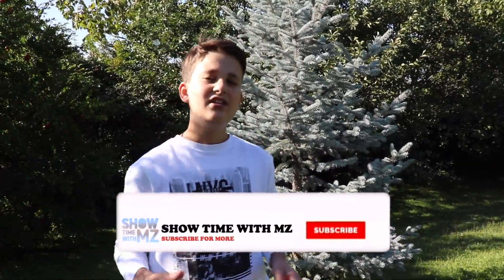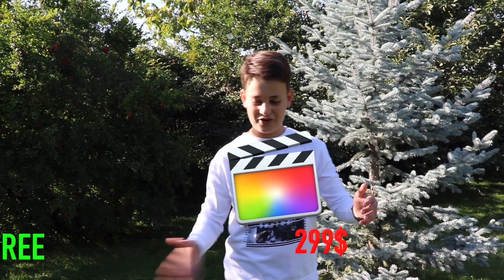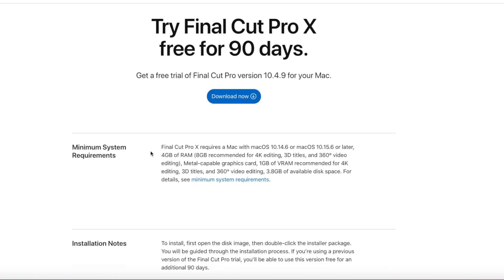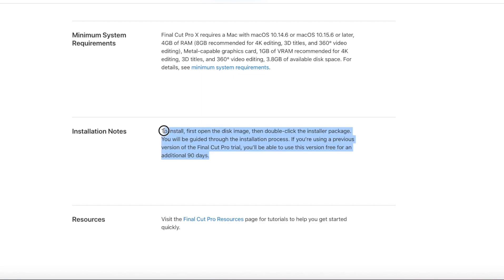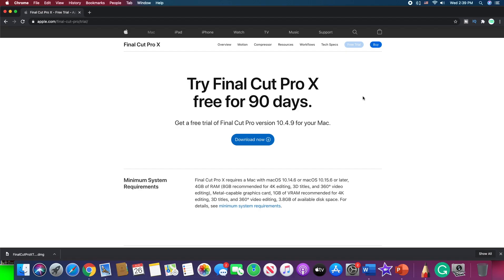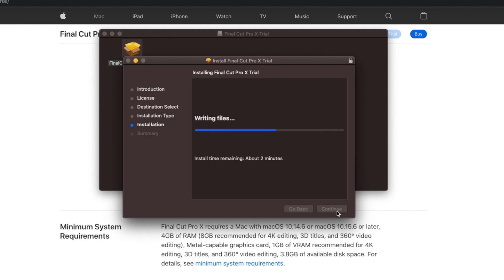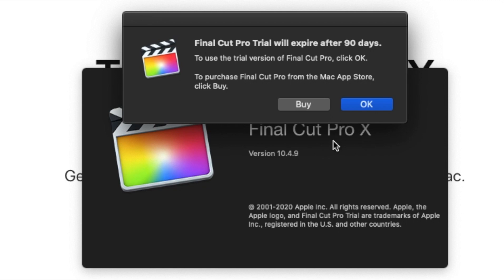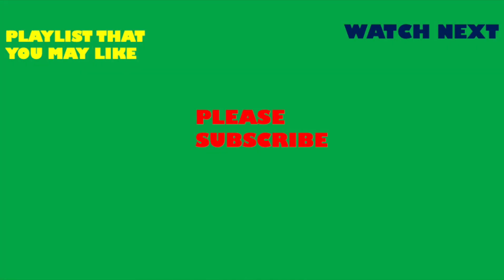How to Get Final Cut Pro X For FREE! 2021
Learn How to Get final cut pro FOR FREE in 2021!

Final cut pro is a great editing software designed by apple, that has features for high level editing, masking, keying, cool transitions, availability to edit multiple layers and more. Of course it is awesome that this editing software can do all of this, but the biggest flaw of final cut pro is its price: it costs 299$. Apple, on the other hand has other, free, editing software that can do many things but sometimes it is very limiting. And some people want to have access to more advanced editing features but they just cannot or will not spend 299$ for editing software. For this, apple has a program, which allows its customers to get final cut pro X For Free! In this video I will be showing you how to enroll in this program and how to get Final Cut Pro X For Free!

⏱Timestamps⏱
0:00 Intro
02:08 Go to free trial page
03:27 Minimum reuirements
04:01 Check system capabilities on your mac
05:07 Installation notes
05:42 Download Final Cut Pro X For Free
07:09 Installation Process
09:31 Opening Final Cut Pro X Free Trial

🖥 iMac (Couldn’t find my model so the link is for the latest one)